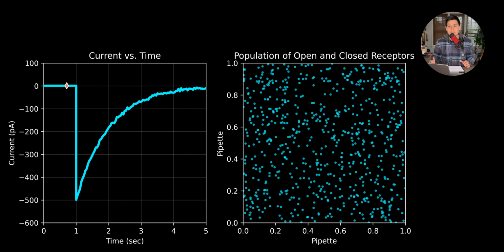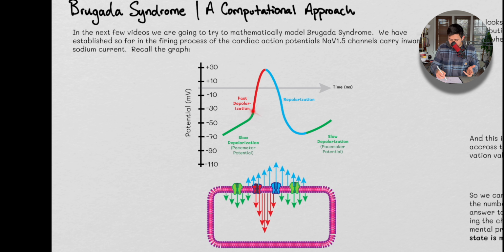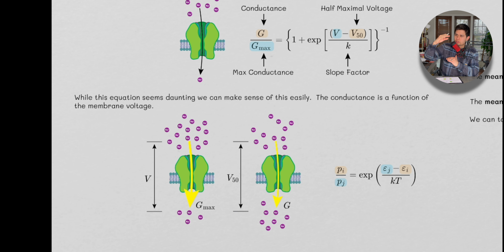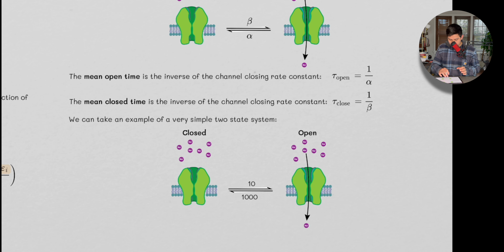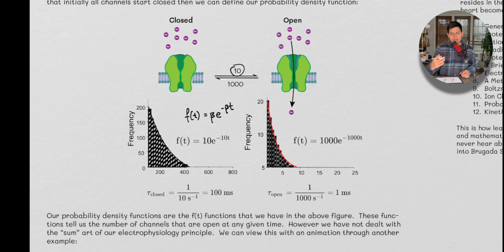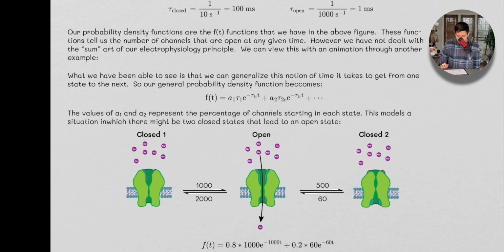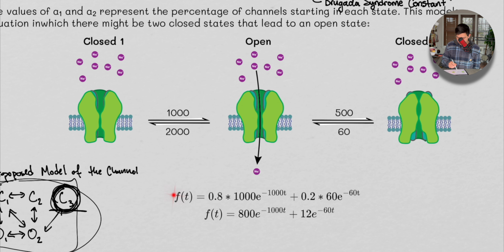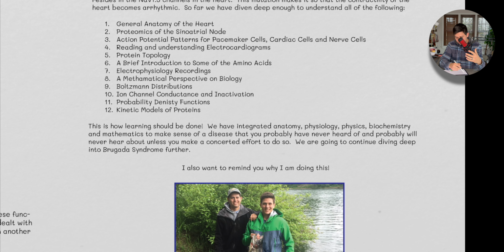Brugada Syndrome 3 | Animating Membrane Proteins to Understand Biophysics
In this video we cover topics in electrophysiology and tie them in with concepts in mathematics and biophysics.  Keep in mind that this is all within the context of Brugada Syndrome.  We cover the topic of the Boltzmann Distribution and the topic of channel activation and inactivation.